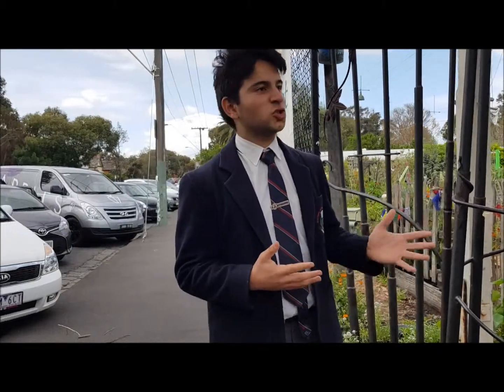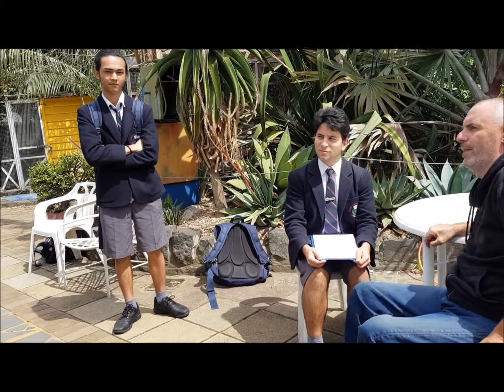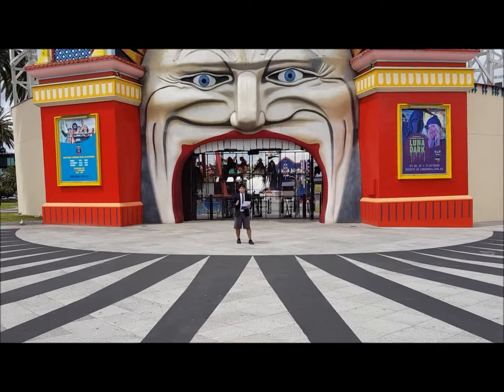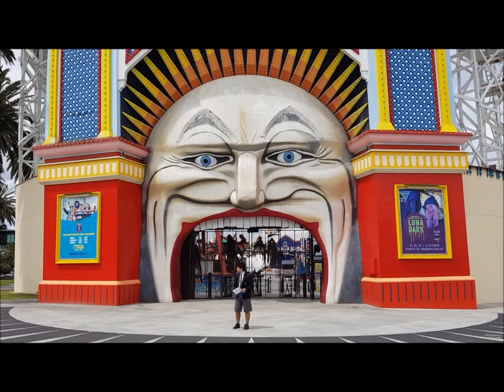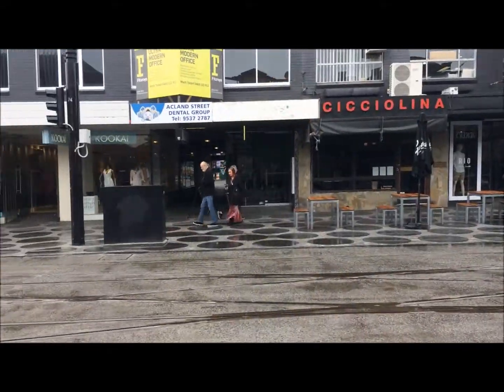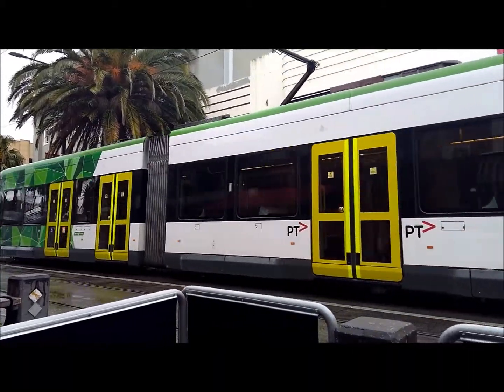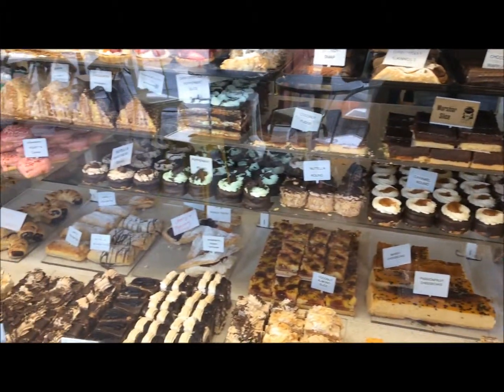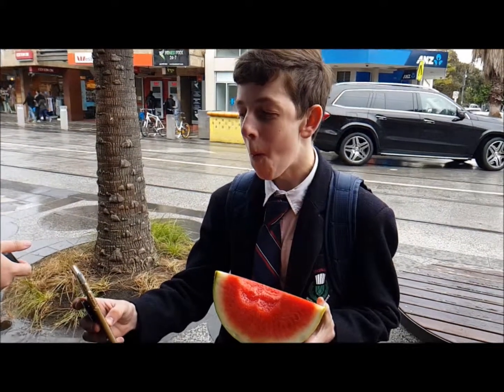BYTES Postcards St Kilda